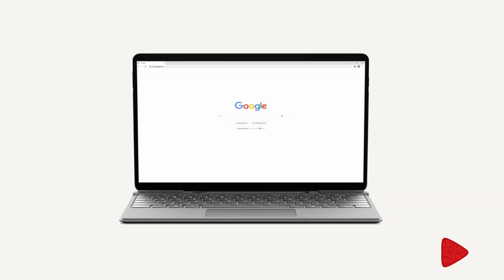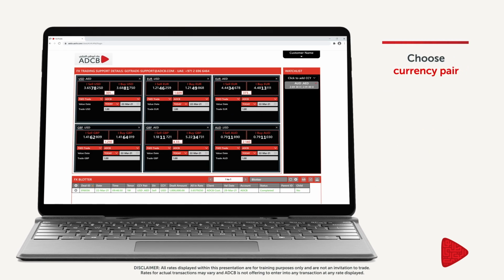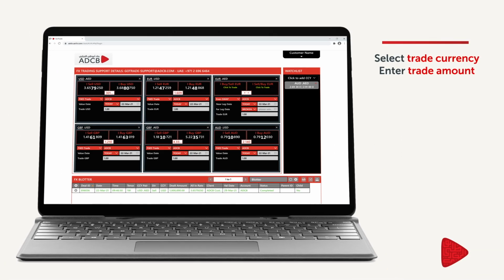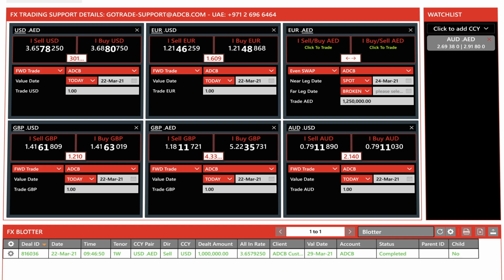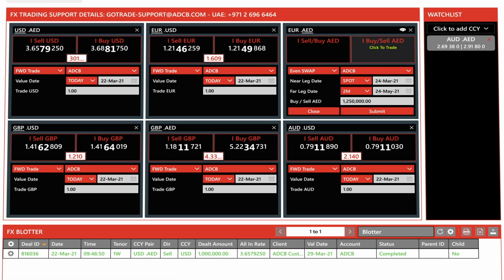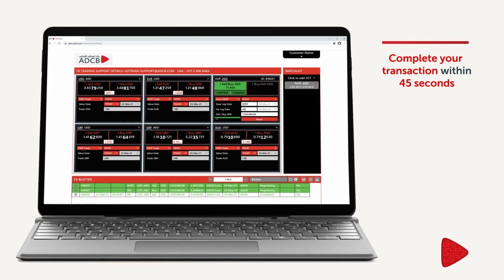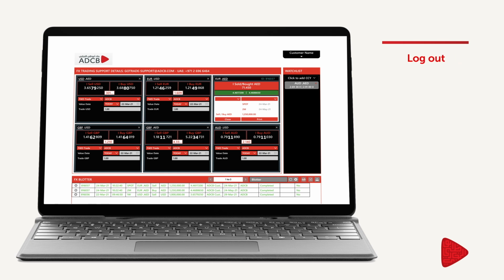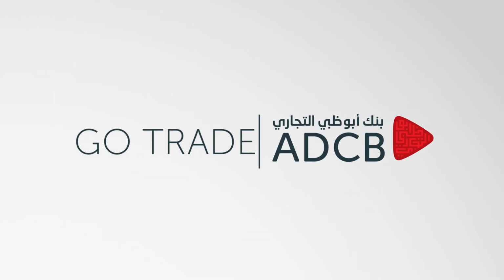How to execute an FX Swap transaction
Now, we will help you execute an FX swap transaction that locks in two exchange rates for a simultaneous buy and sell of the same currency on two predefined value dates.